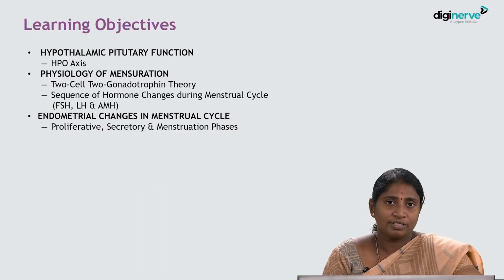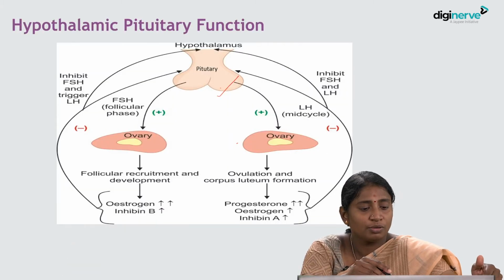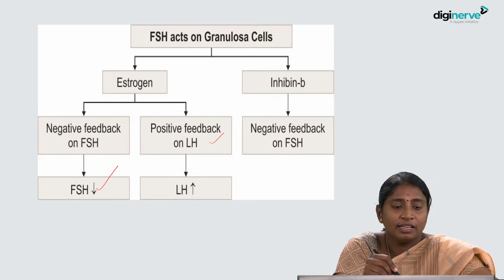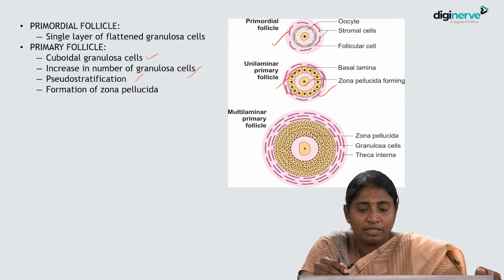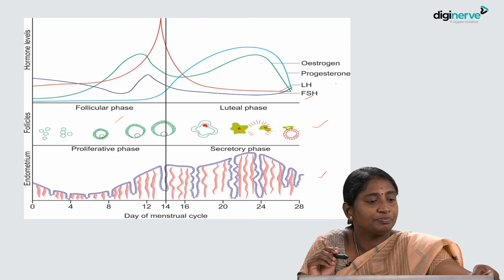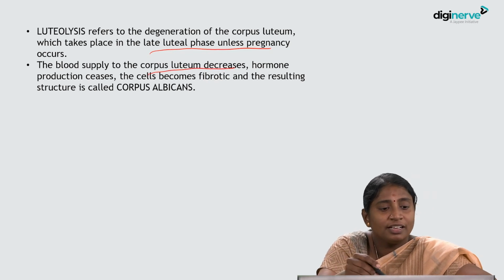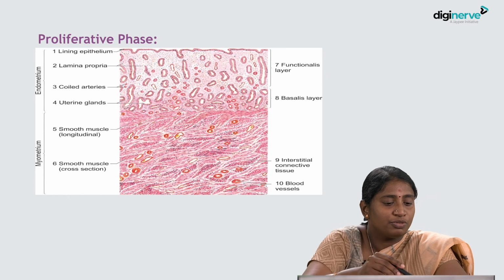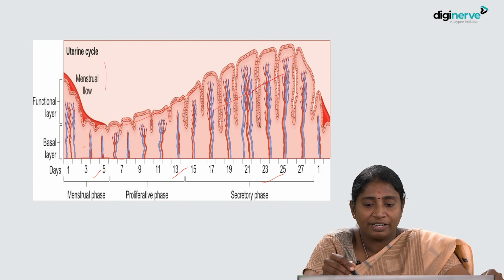Physiology of Menstrual Cycle